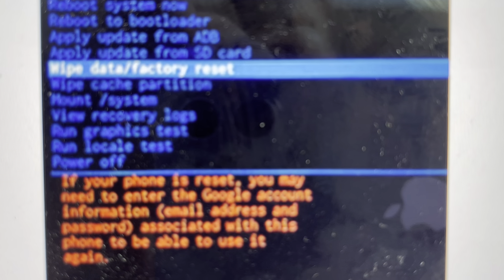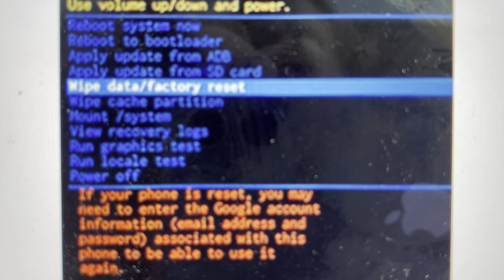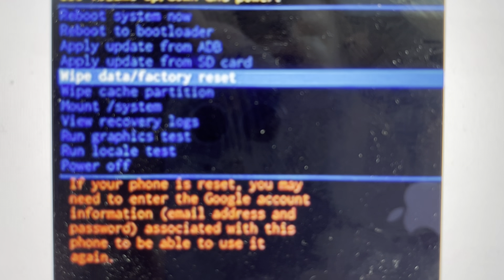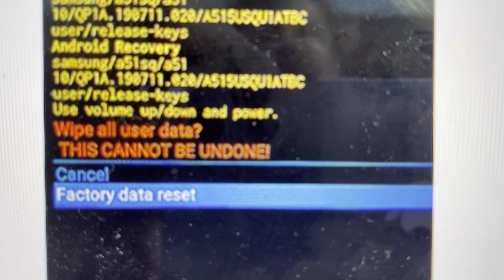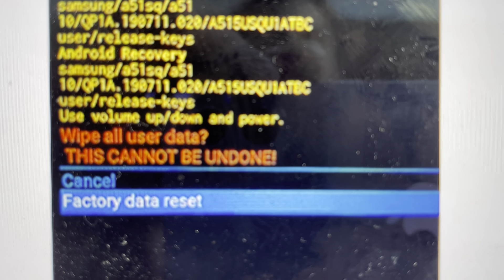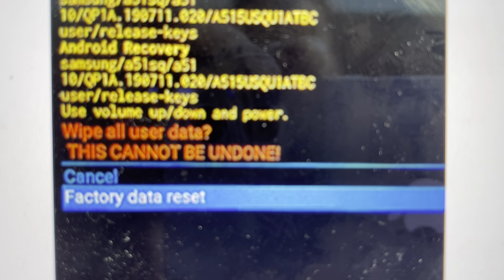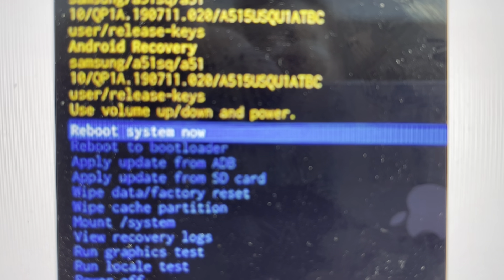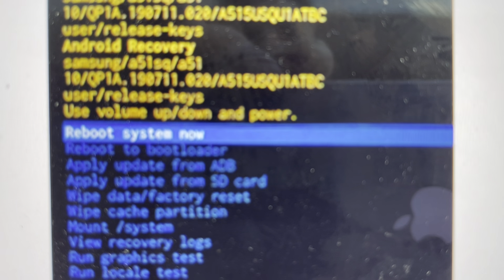Hard Reset INFINIX HOT 11 Without Pincode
If you forgot your pin or passcode and the screen is locked you can hard reset your INFINIX HOT 11 mobile phone to its factory settings which will remove the pin and restore default settings on your phone.